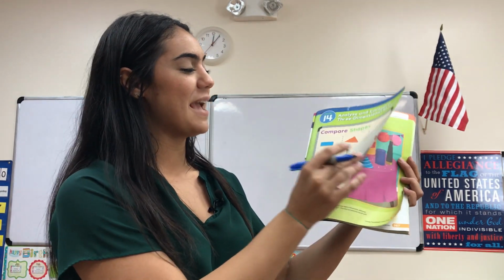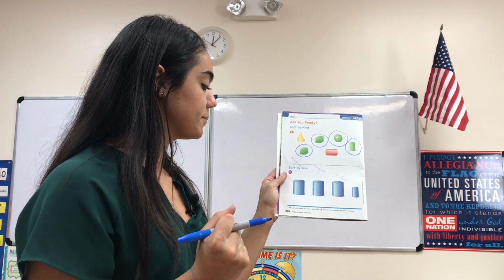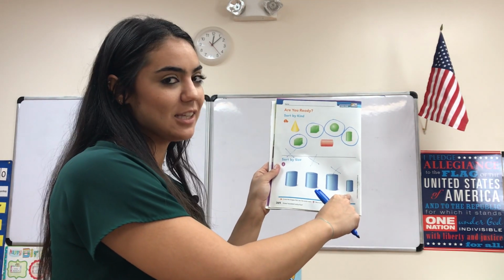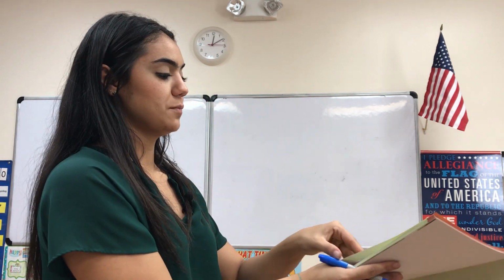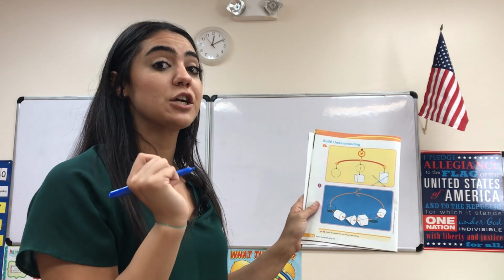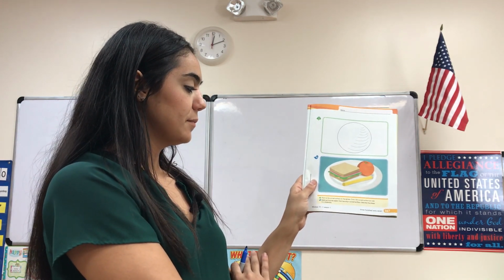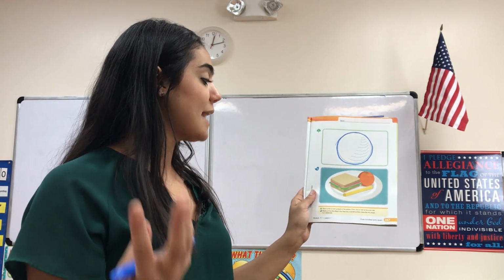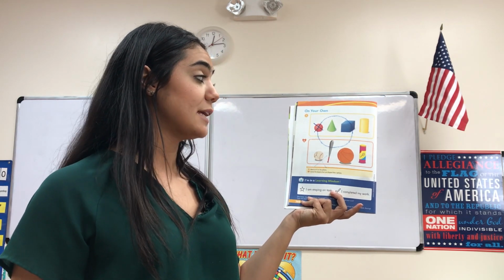Homeschooling: Kindergarten Mathematics | Analyzing and Completing 3 Dimensional Shapes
Kindergarten Mathematics at home. This lesson demonstrates the process of analyzing and comparing two-dimensional and three-dimensional shapes. While we live in a multidimensional world, many of the tools of education are restricted to showing objects in two-dimensional representations, either as pictures on paper or as displays on a screen.  This can lead to inadvertent but serious misperceptions.  For example, while the orbits of planets in our solar system are nearly circular, they are often shown from an angle that makes them appear elliptical.